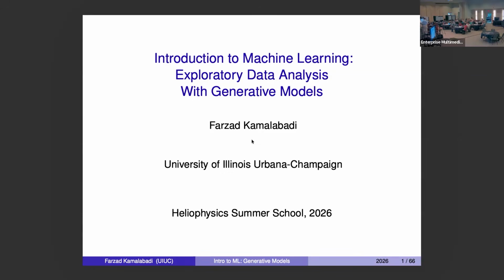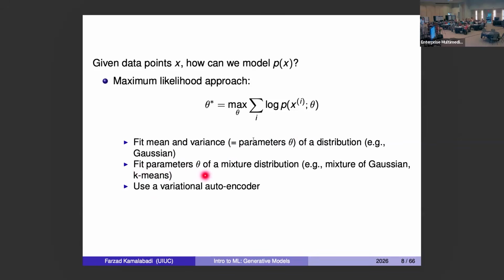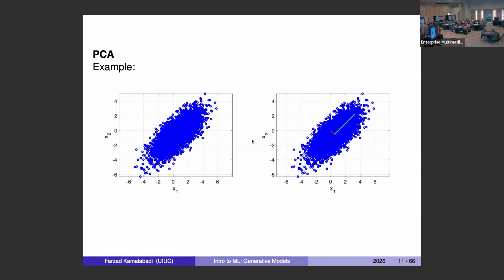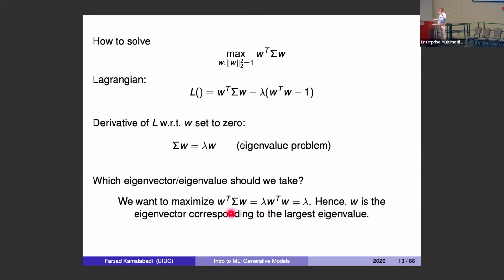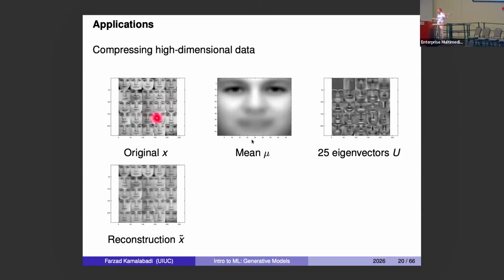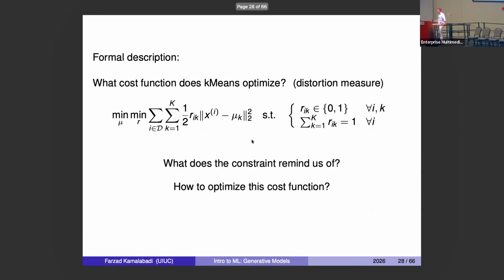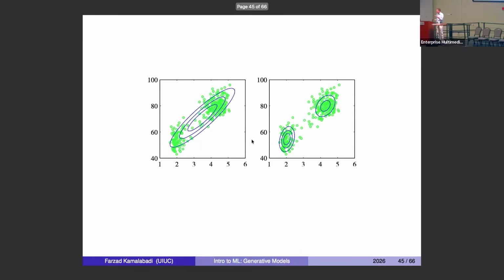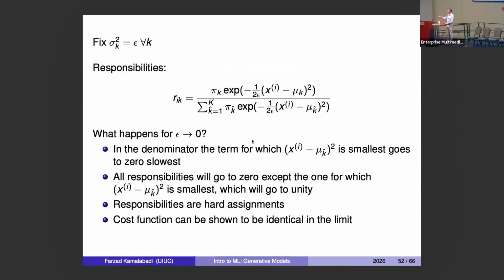Intro to Explorative Models - Farzad Kamalabadi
Recorded July 25, 2026 at the NASA Heliophysics Summer School held at the University Corporation for Atmospheric Research (UCAR) in Boulder, CO.